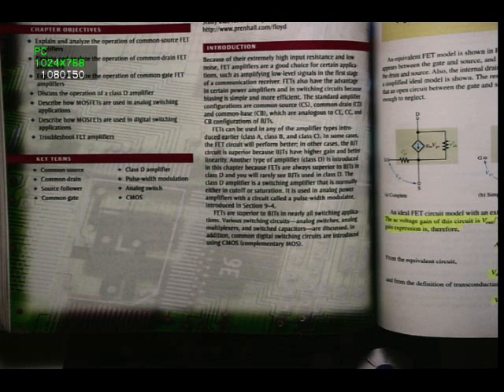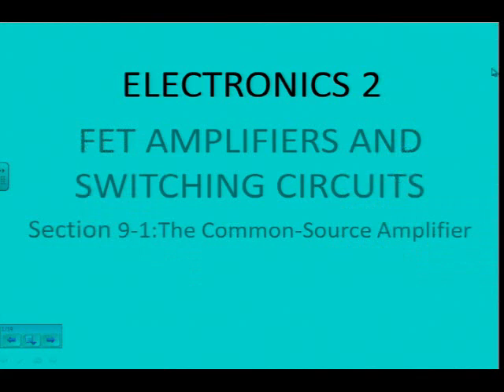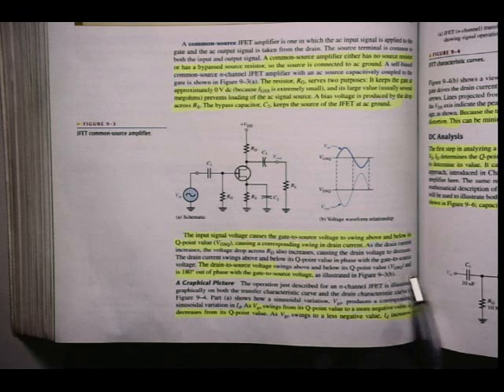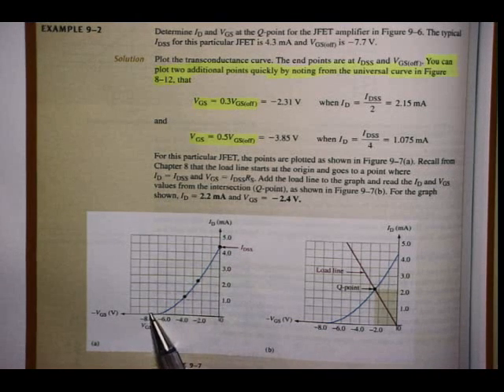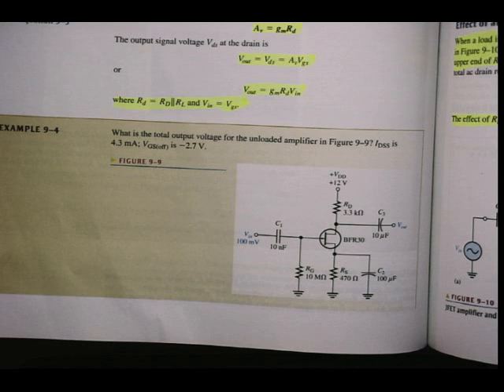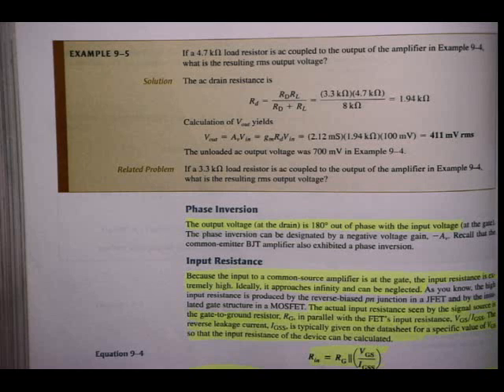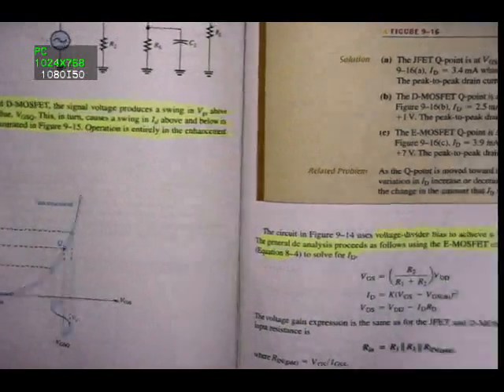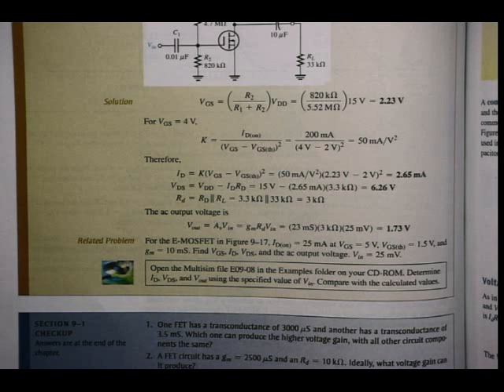EDSU-ELEC 2-Chapter 9 1 THE COMMON SOURCE AMPLIFIER